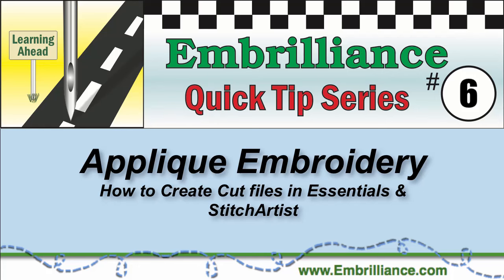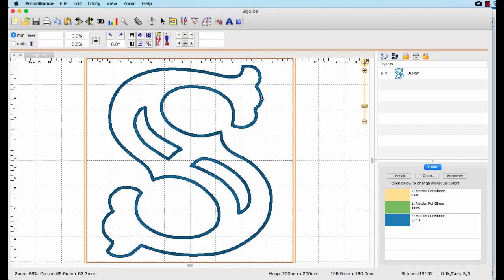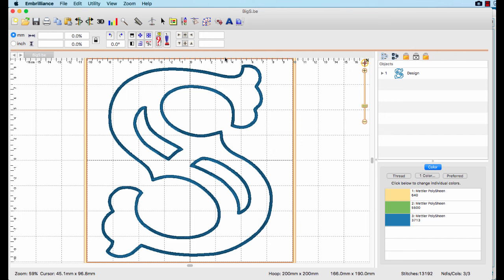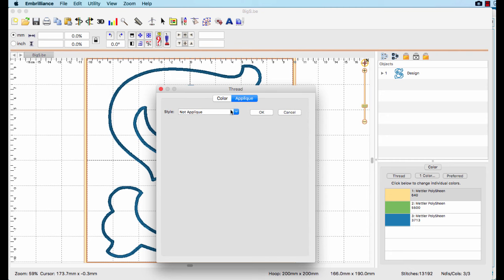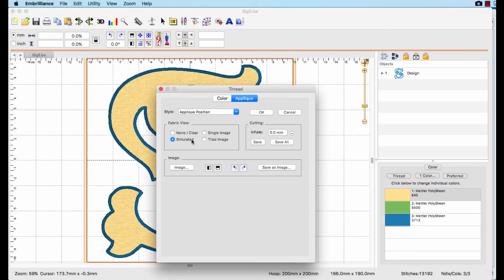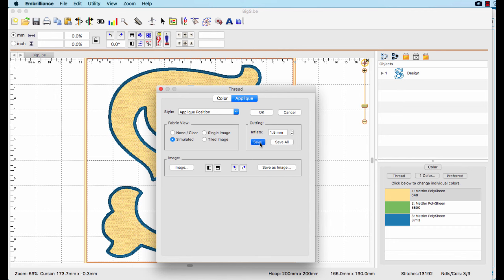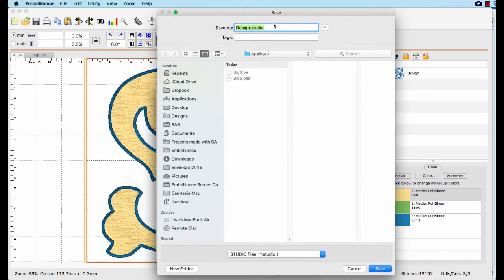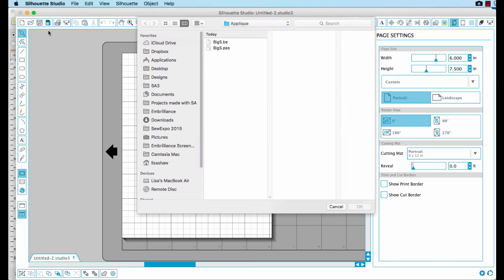Embrilliance Quick Tip #6 - How to create cutting files from applique embroidery designs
Embrilliance Essentials and StitchArtist will allow you to create cutting files in the SVG, Studio, FCM or PLT formats from the shapes in your applique embroidery designs.  You can even set inflation values and save all of your shapes into one file at one time.